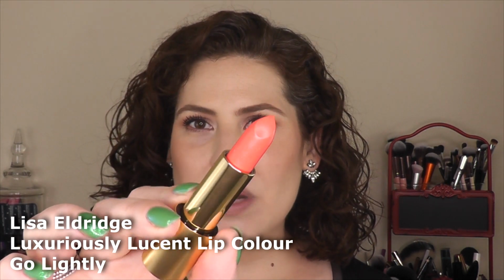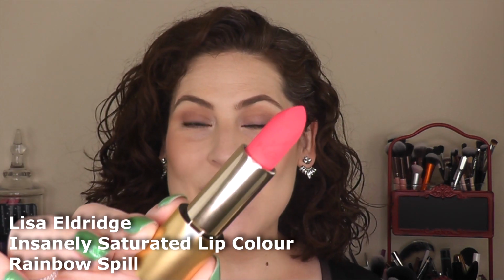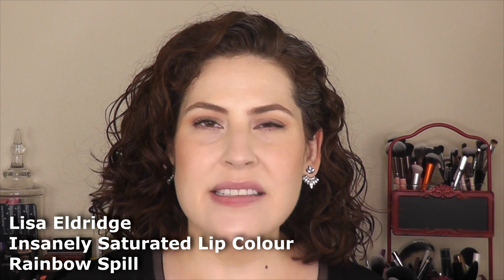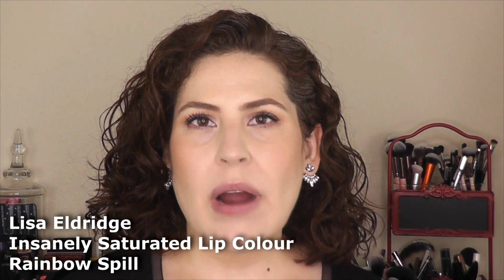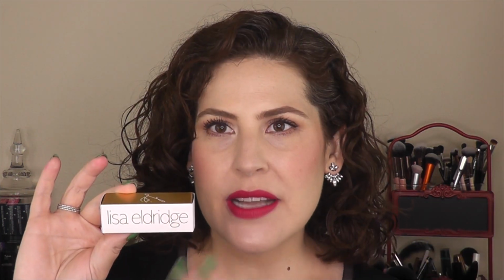Lisa Eldridge Lipsticks | Summer Collection | Pinks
I wanted to share the new Lisa Eldridge lipsticks from her summer collection with you. They're all beautiful pinks.

If you're interested in finding out when both the Red Velvet Lipsticks and this Summer Collection restock, sign up for Lisa's newsletter

1. Go Lightly - Luxuriously Lucent Lip Colour
2. Love Of My Life - Luxuriously Lucent Lip Colour
3. Rainbow Spill - Insanely Saturated Lip Colour
4. Skyscraper Rose - Insanely Saturated Lip  Colour